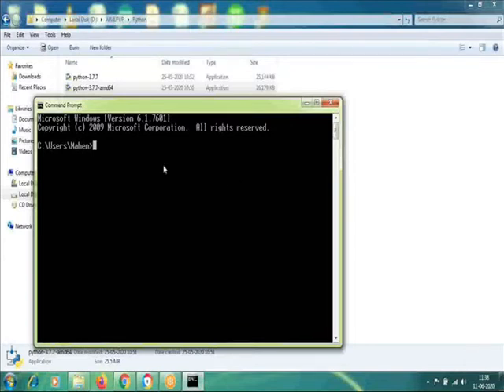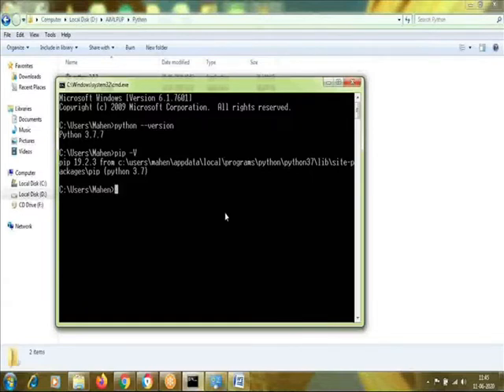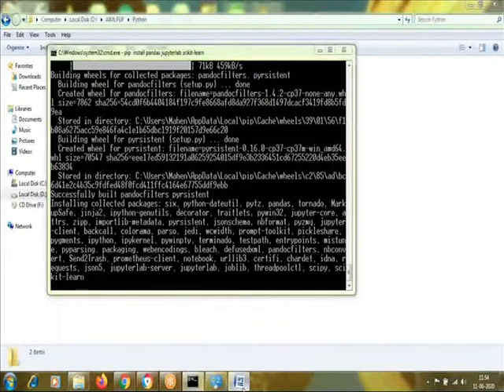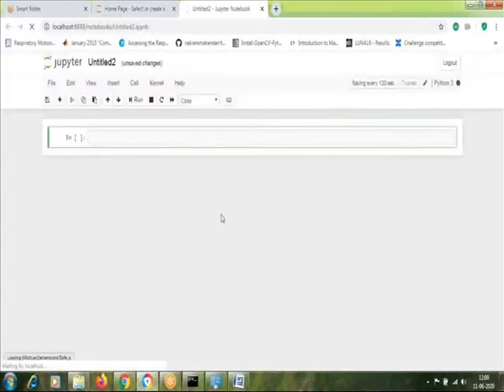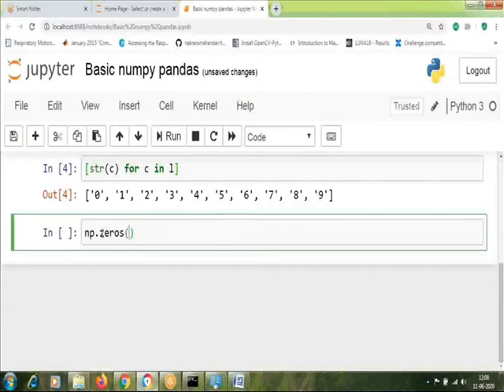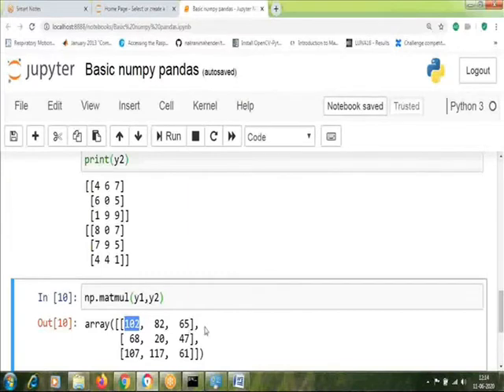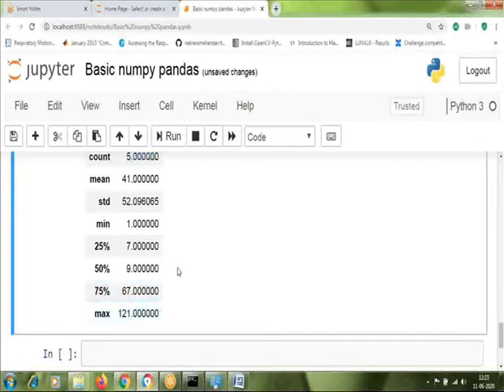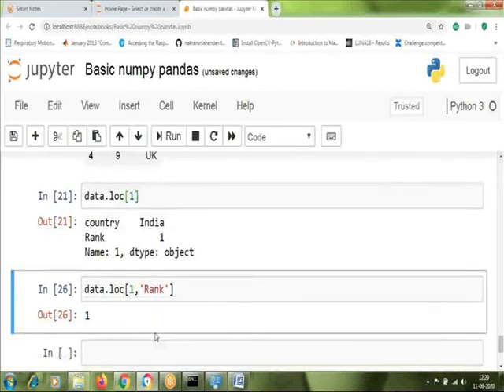Python, pip, numpy, pandas and jupyter notebook for beginners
Installation of python and python libraries using pip on windows. Use of jupyter notebook. Basics of numpy and pandas for machine learning projects.